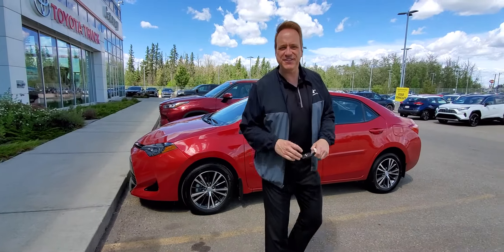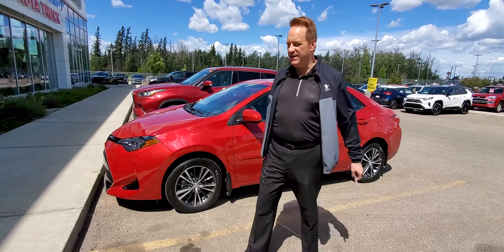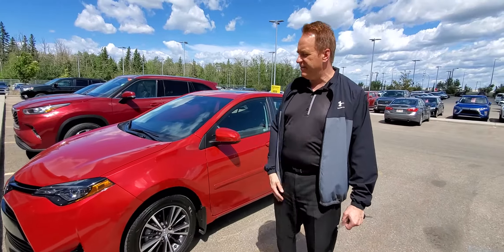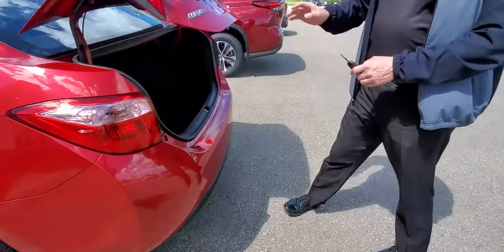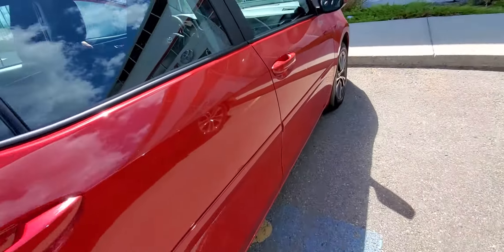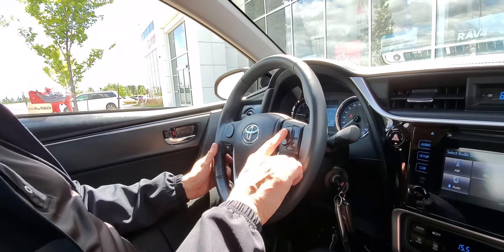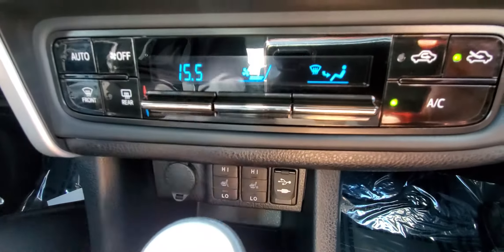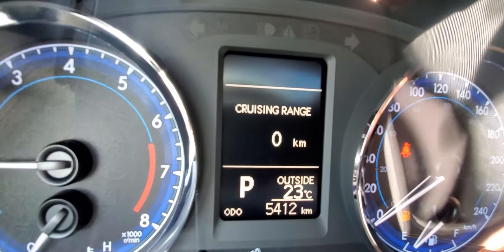2018 Toyota Corolla LE with LOW KM's! Stock # T9230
This One Owner, Accident Free 2018 Corolla has crazy low kilometers and a price tag to ease your wallet. It would make a perfect daily commuter! Heated Seats, Heated Steering Wheel, Keyless Entry, Power Mirrors, A/C, Cruise Control, Bluetooth, Backup Camera,Touch Screen Audio, Sunroof and more! If good fuel economy, reliability, a quality interior are on your list of must haves, this Corolla checks all the boxes!

Stock # T9230
2018 Toyota Corolla for sale in Edmonton, Alberta

Gateway Toyota
2020 103A Street SW
Edmonton, Alberta
T6W 2P6
Canada